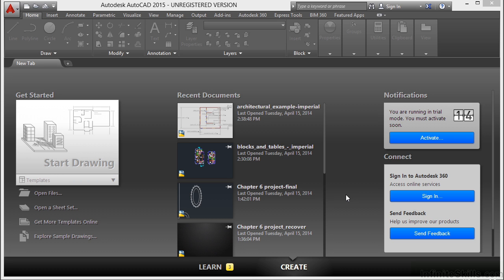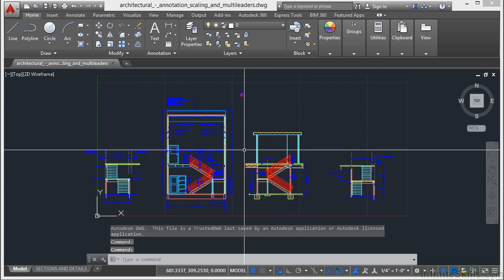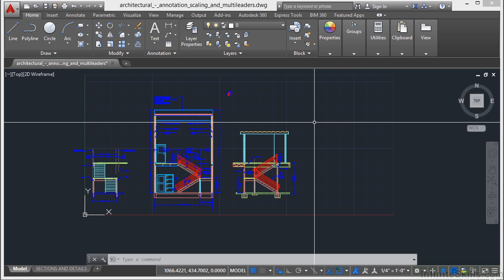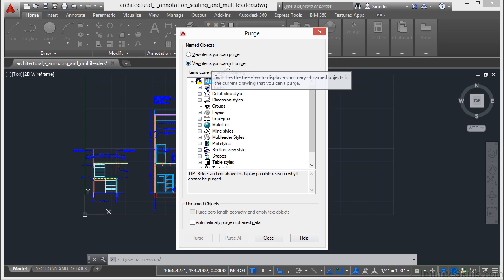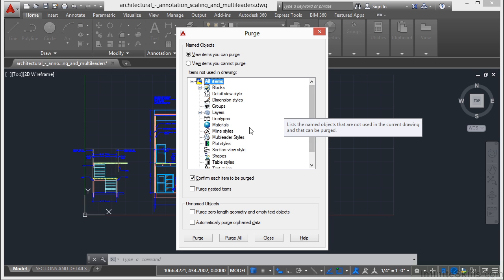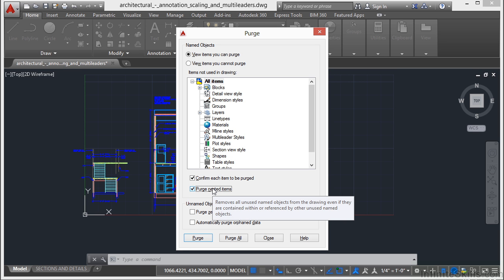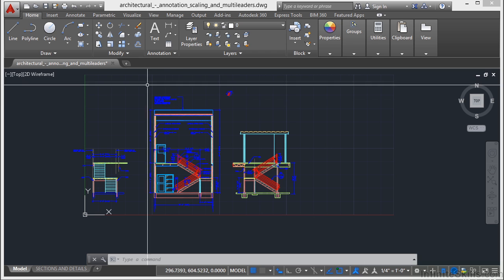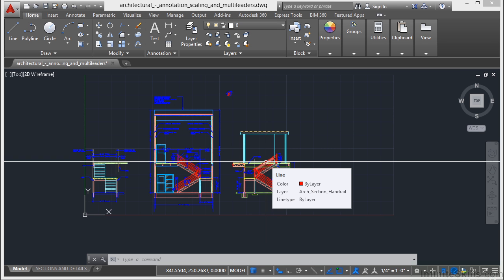07 03 Purging Unused Items